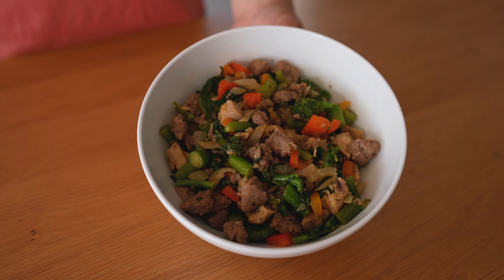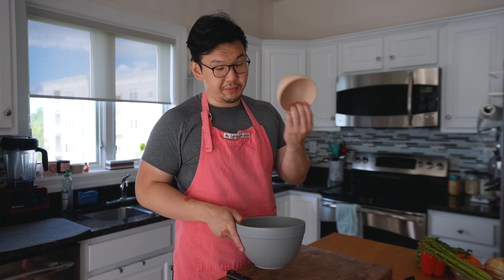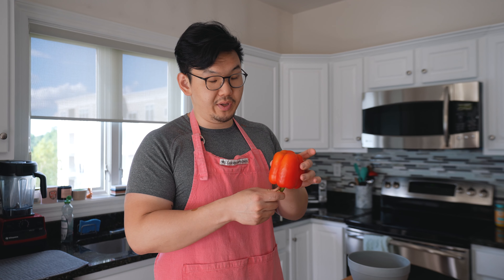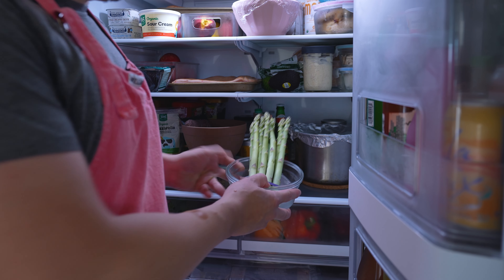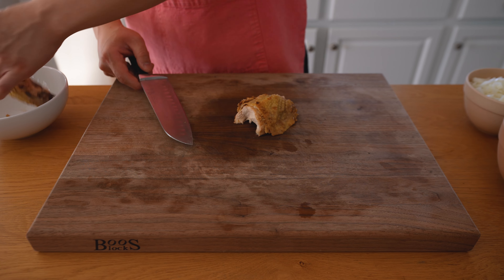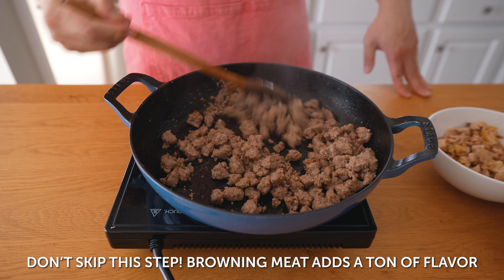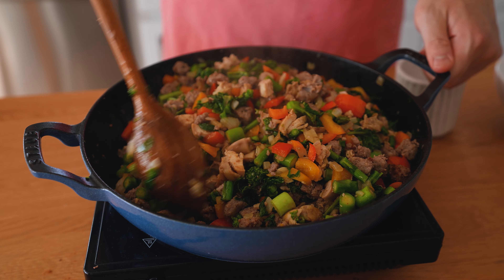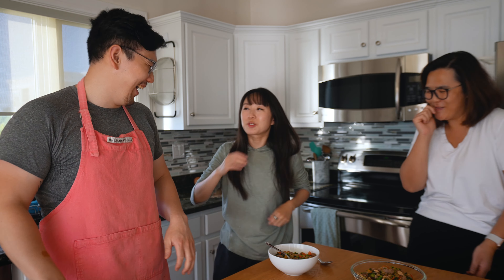Our Favorite Easy & Healthy Meal - Quick One Pan Meal Prep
In this video, we share our one of our favorite quick and easy one pan meals which we make a lot at home! This recipe is flexible with ingredients, and is quick enough to make when working from home. It's also great as meal prep, and stores well in the fridge or freezer!

Love our content and want to support us? Buy us a milk tea here!

*Contact and Goodies*

Timestamps:
0:00 Introduction
0:51 Gathering Ingredients
1:27 Prepping Veggies
4:14 Prepping Proteins
5:53 Cooking
7:38 Recap Montage and Taste Test

Ingredients:
This recipe works great with any veggies or protein you have laying around - it's super flexible, and the method works great with almost anything, making it a super convenient recipe for quick and healthy home cooking. In this video, we used:

- 1 yellow onion
- 8-10 stalks of asparagus
- 2 bell peppers (one orange, one red)
- 1 bunch of broccoli rabe
- 5 sausages from Radical Roots farm
- Leftover roast chicken (half of 1 breast and 1 leg)
- Grass-fed ghee (olive oil and avocado oil also work great)
- Kosher salt
- Harissa seasoning blend

Method:
1. Dice up vegetables and protein to a similar size (strips or small cubes work great).
2. In a hot pan, add cooking fat/oil and sauté any raw proteins, and remove when sufficiently browned.
3. In the same pan, add some more cooking fat/oil and sauté onions (and/or any other vegetables which require some more cooking time to be softened, like garlic).
4. Add in the rest of your vegetables and sauté, then once nearly done, add back in your sautéed proteins (and any other cooked proteins you wish to add) to heat through.
5. Season with salt and any other seasonings you'd like.

This recipe keeps great in the fridge or freezer. We love having leftovers with a runny egg and some hot sauce! Enjoy :)